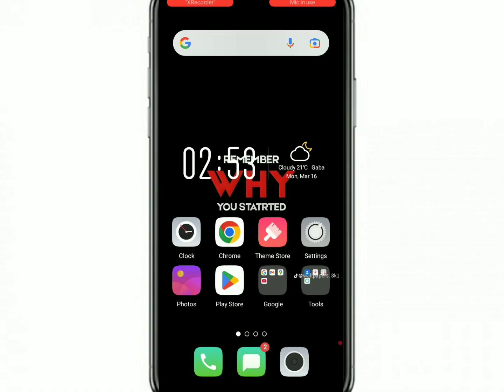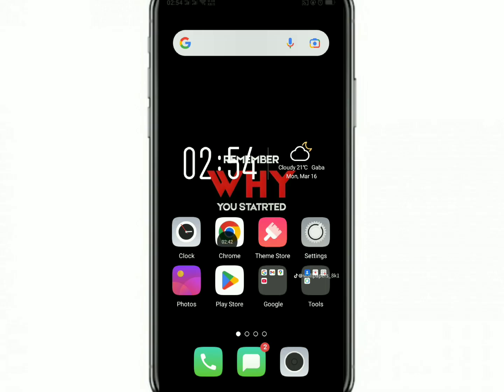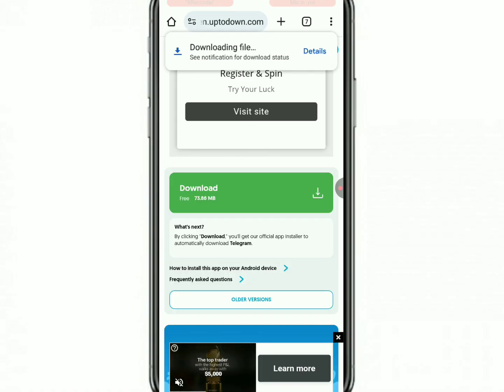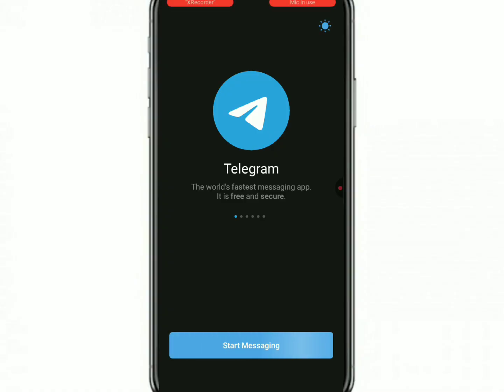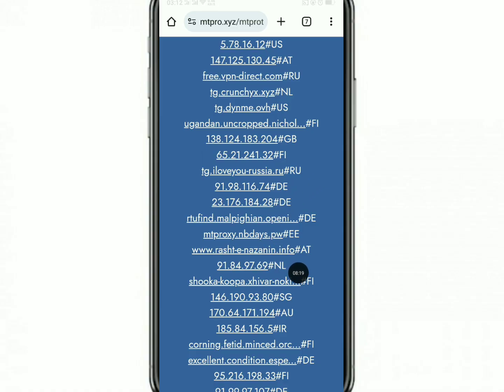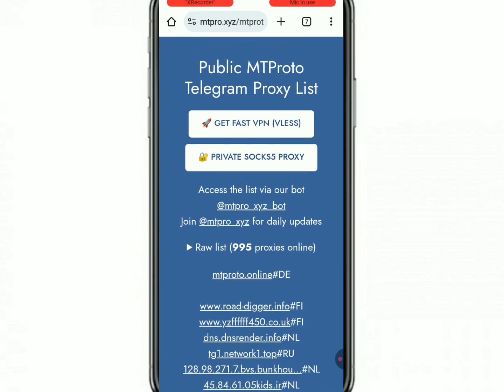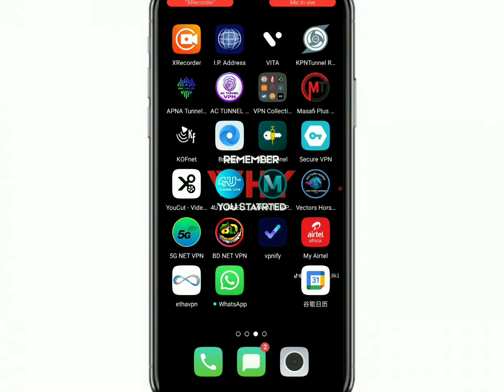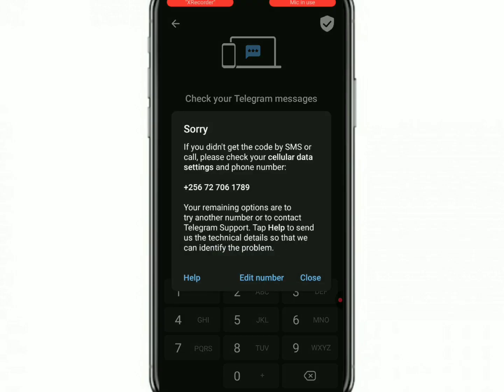Telegram SMS Fee Fix How to Login Telegram Without SMS Charges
How to verify your Telegram account without paying SMS fees using safe verification options available inside the Telegram app. In this tutorial, you will learn simple ways to access Telegram when SMS verification charges appear on your network.

Sometimes users experience SMS verification costs or delays when creating or logging into a Telegram account. In this guide, I show you practical solutions like using Telegram call verification and alternative login options that can help you verify your account without unnecessary SMS charges.

This step by step tutorial works on Android phones, iPhone, Windows PC, MacBook, and Chromebook. Follow the instructions carefully to complete Telegram verification smoothly and start using the app without problems.